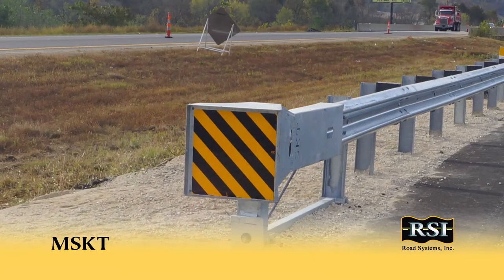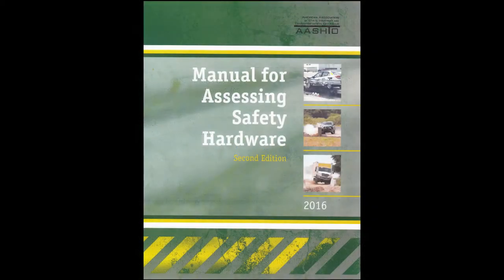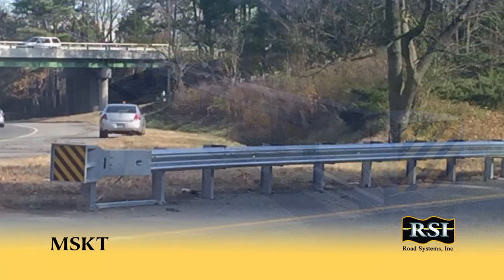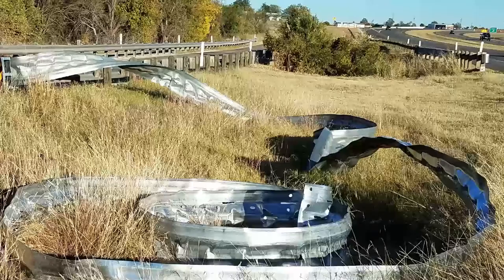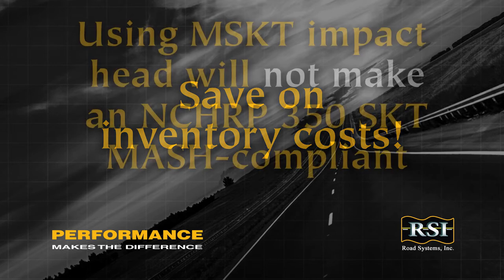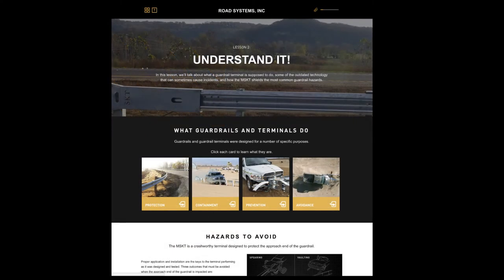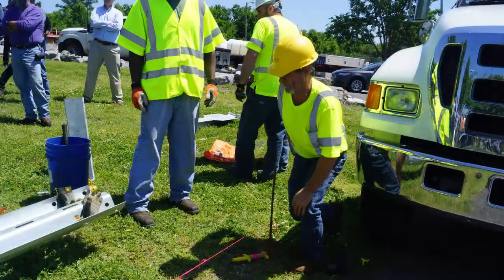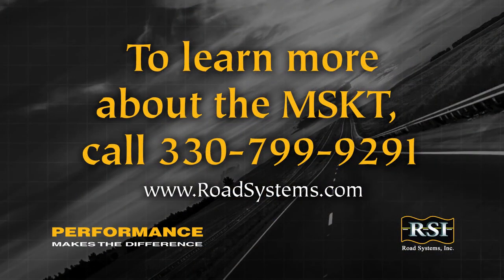MSKT MASH SKT Informational Video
Road Systems Inc. the manufacturer of the MSKT Mash Sequential Kinking Terminal has created a video detailing many important characteristics of the newly developed device.